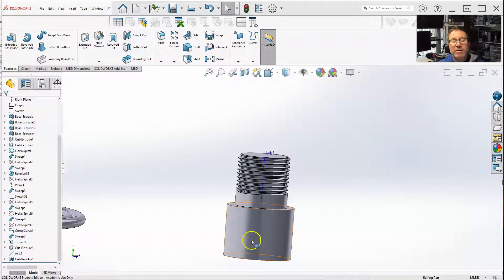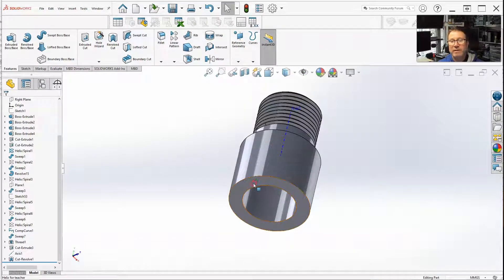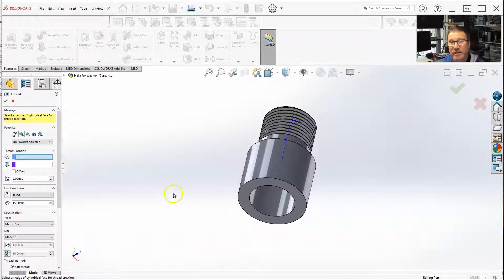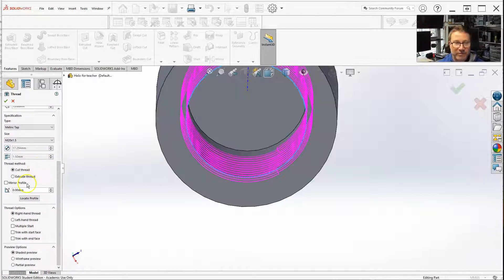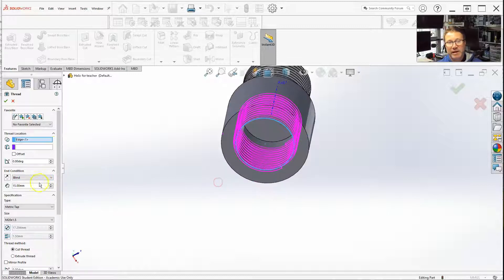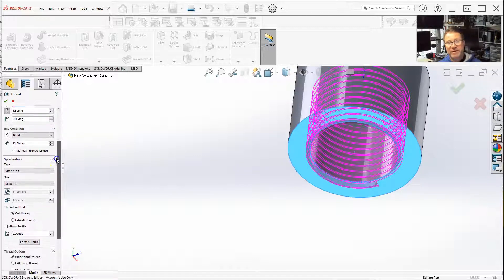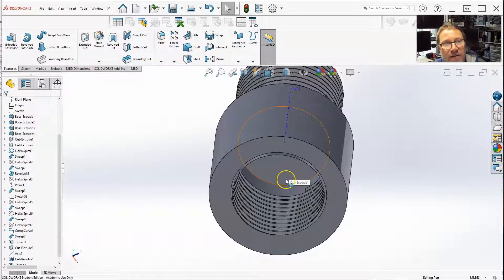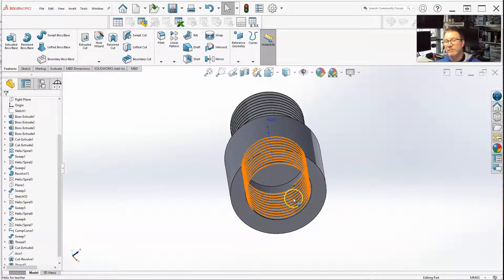SolidWorks: Threads and Helix Coils - Internal Threads (Section 10-2)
Creating internal threads (tapped hole) in SolidWorks using the thread function.